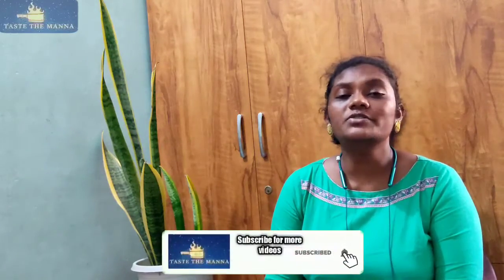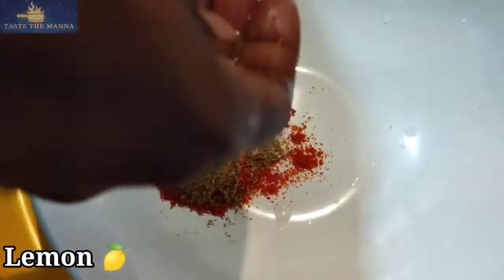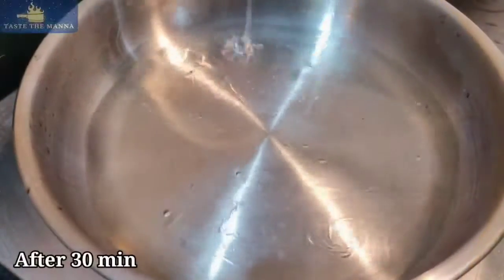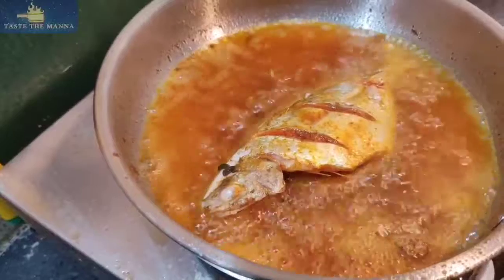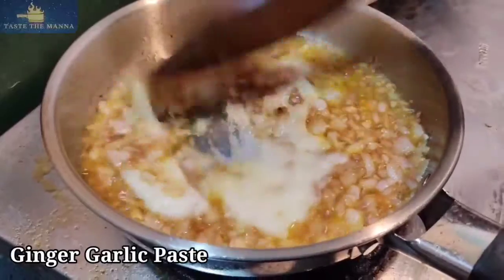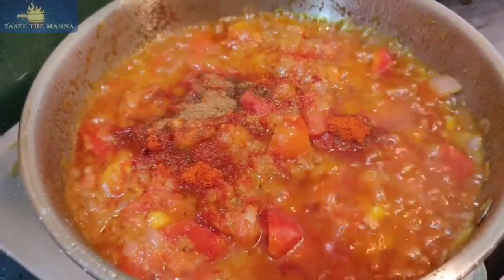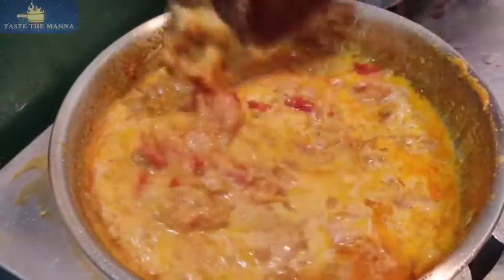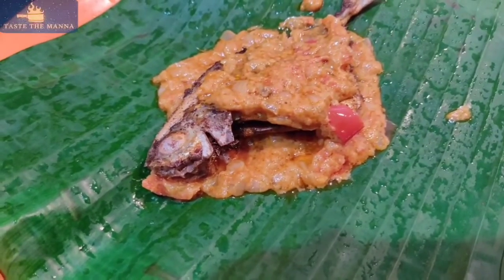MEEN POLLICHATHU Tamil|Kerala style using Banana Leaf| மீன் பொள்ளிச்சது|Best tasting FISH FRY recipe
In this video, we are going to see how to cook Tamil|Kerala style MEEN POLLICHATHU using Banana Leaf. This is a renowned dish and we have made a few changes to match our taste requirements. The video is in Tamil Language and for people who understand English subtitles are given below.

Ingredients for cooking Tamil|Kerala style MEEN POLLICHATHU using Banana Leaf

Enjoy Cooking😋

Cooking & Voice-Over by Shalini Charles
Video, Editing & Designing by Dickson Charles
Music Source from YouTube Library